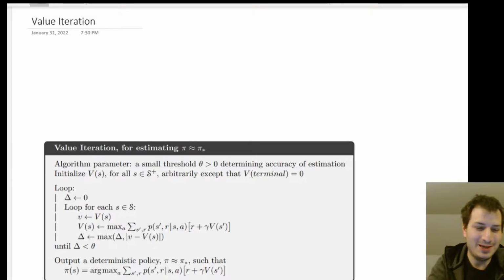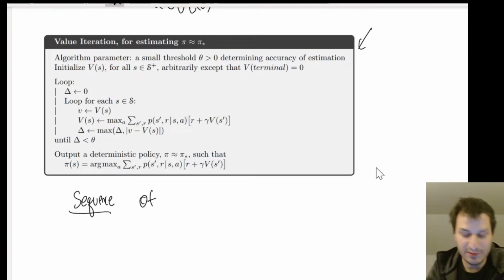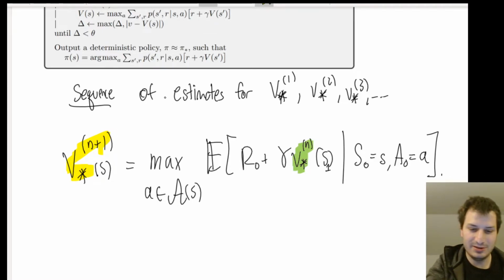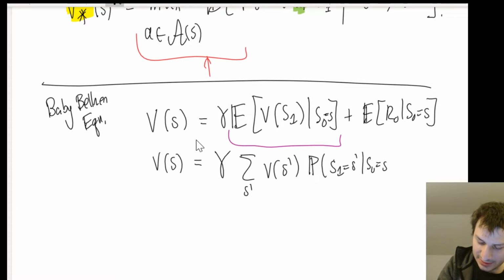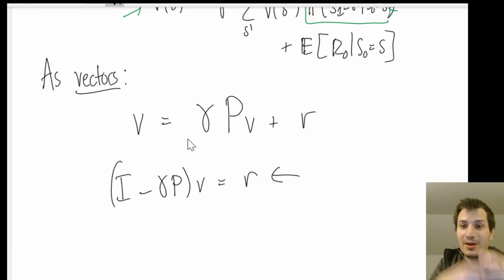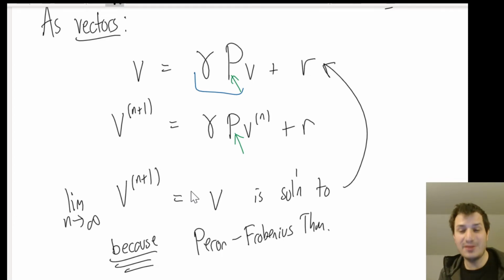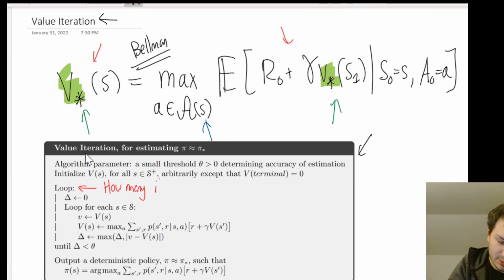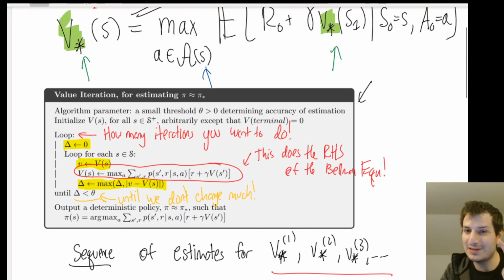MATH4060 Async class 2022-01-31: 2 Value Iteration Algorithm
(See also Section 4.4 of the textbook)